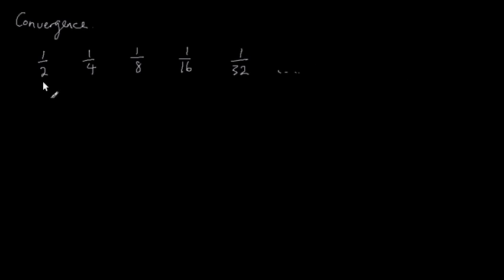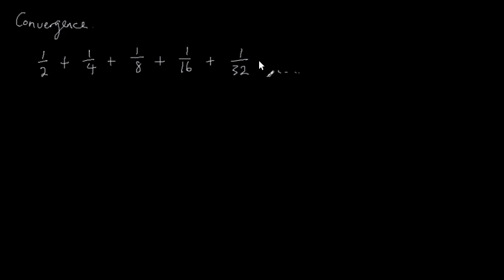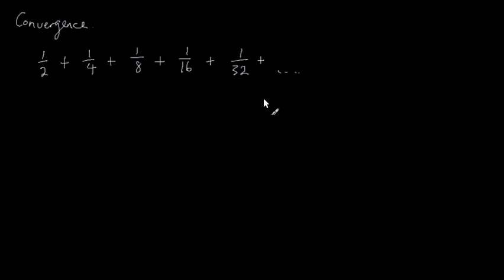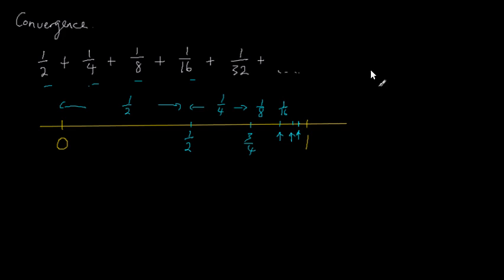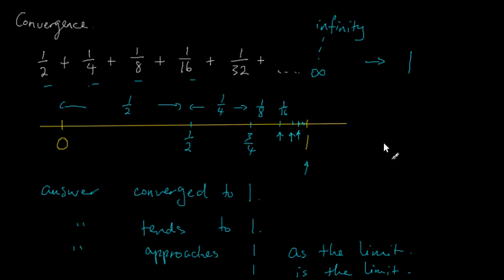010 Geometric progression 1 convergence